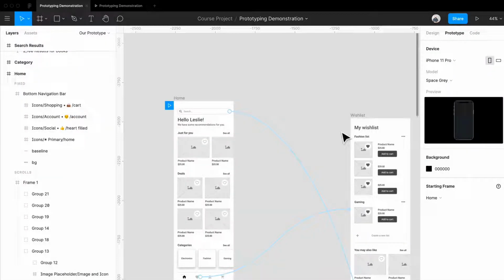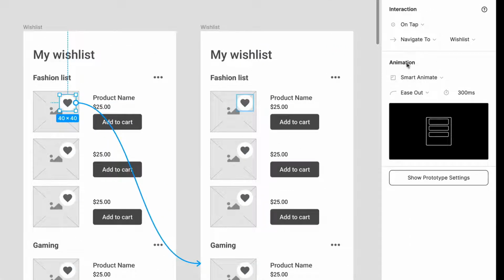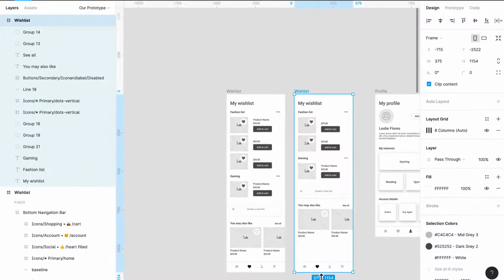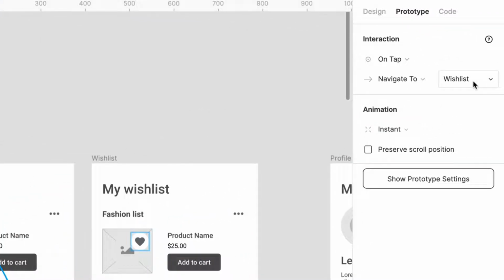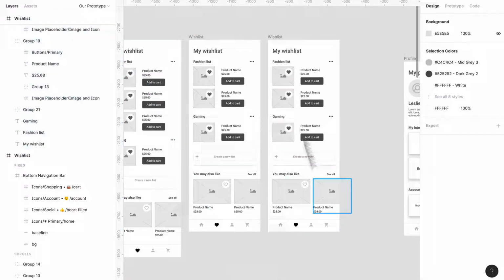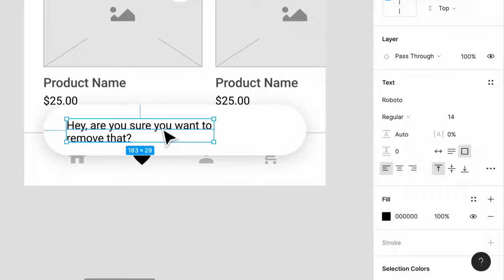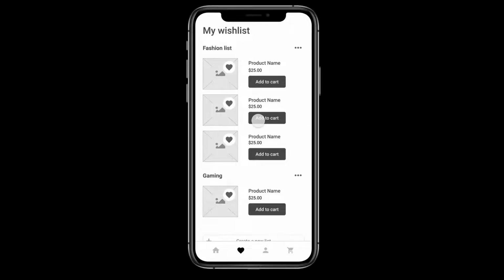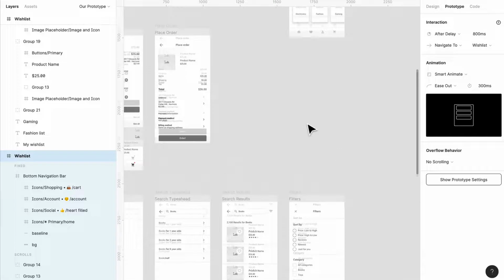Complete Web & Mobile Designer in 2022 UIUX, Figma Lesson 39